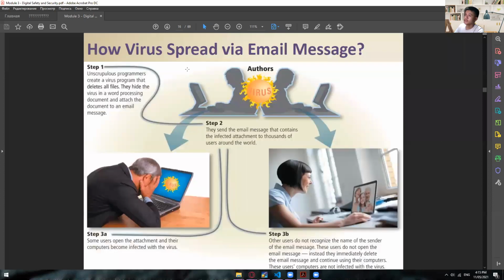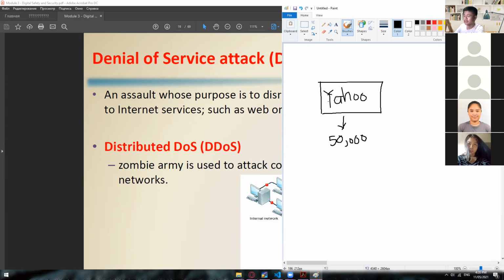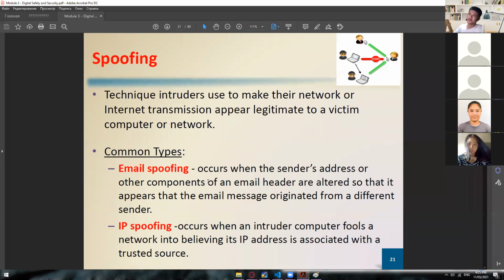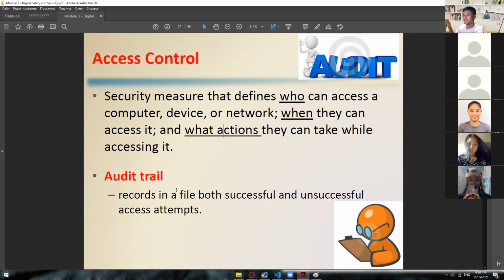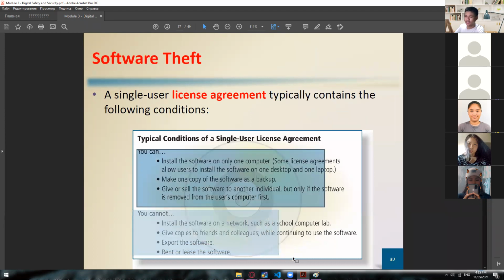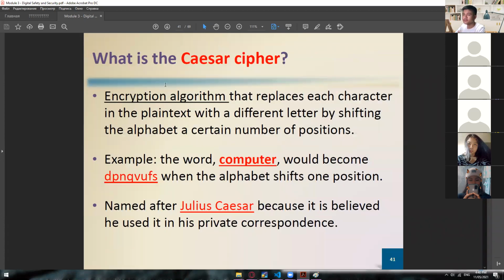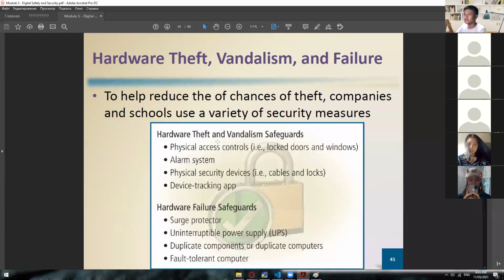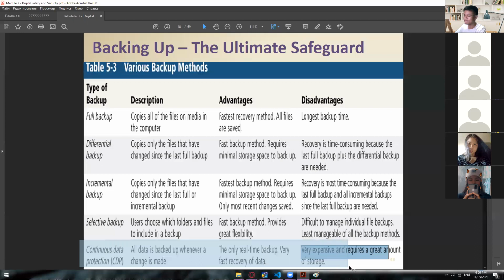COMPFP1- Module 3 - Digital Safety and Security ( Part 2 )